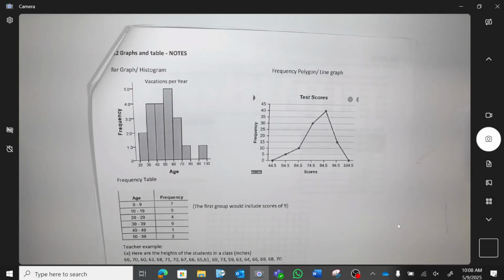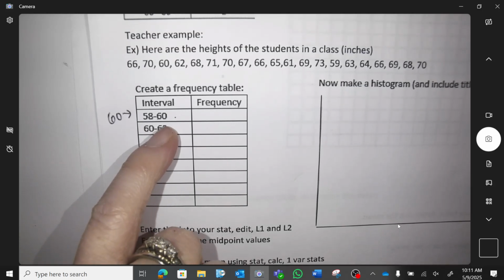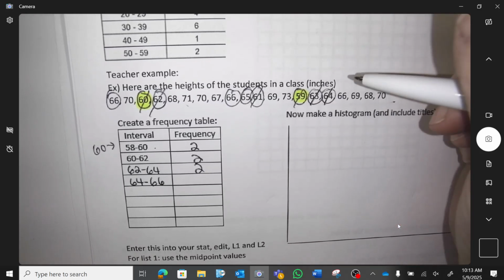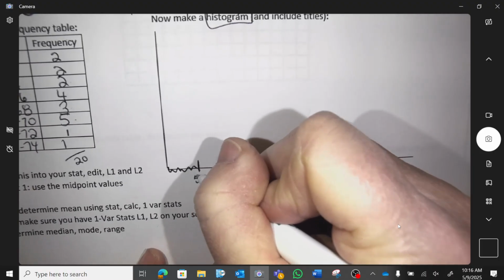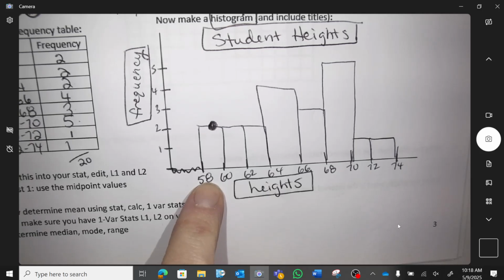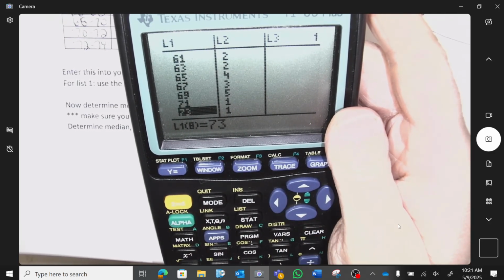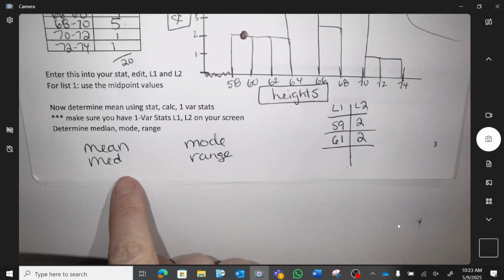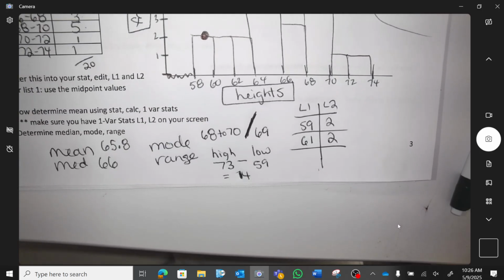frequency tables and graphs